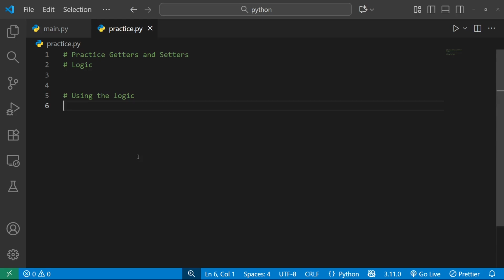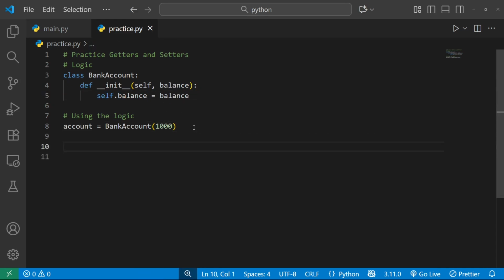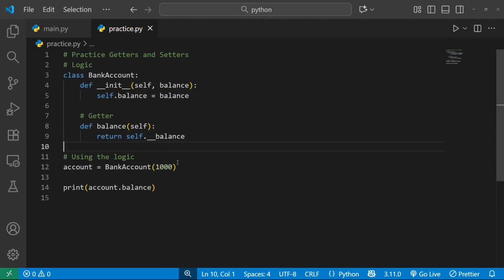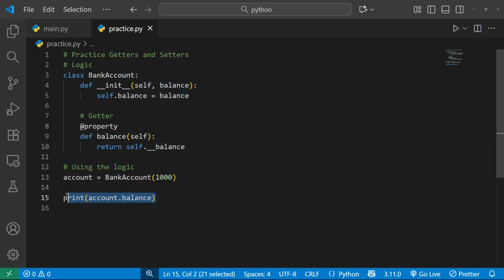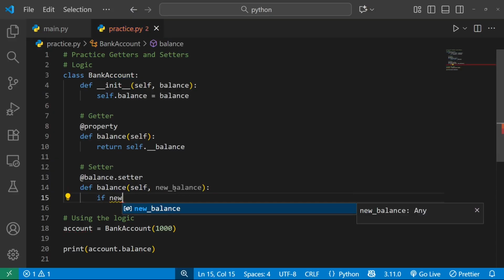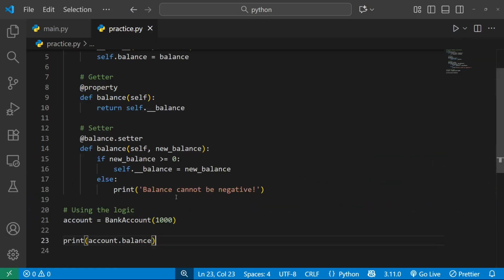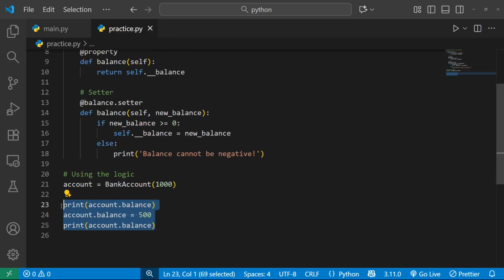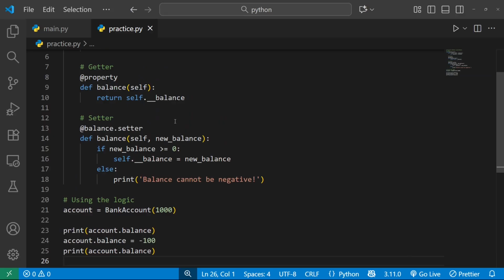32. OOP in Python - Practice getters and setters